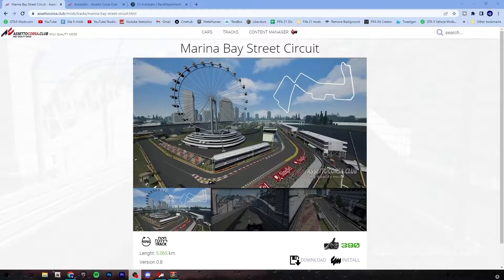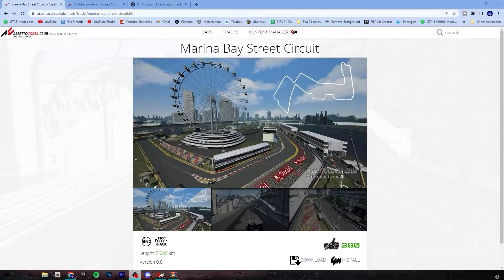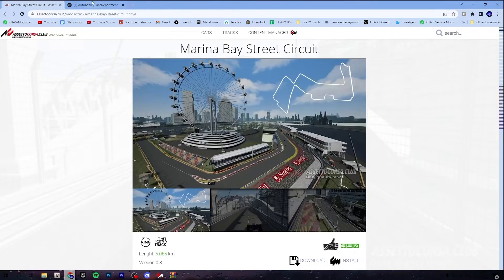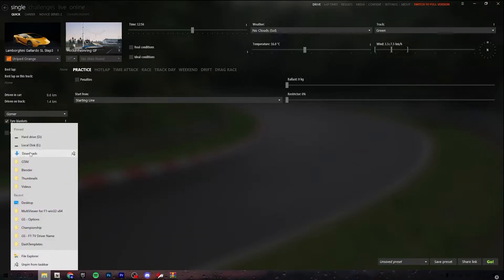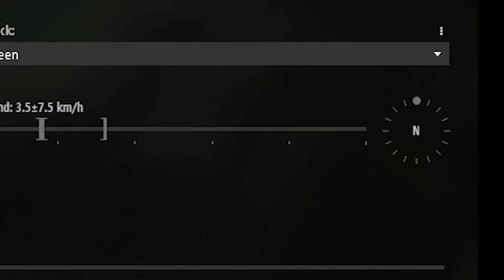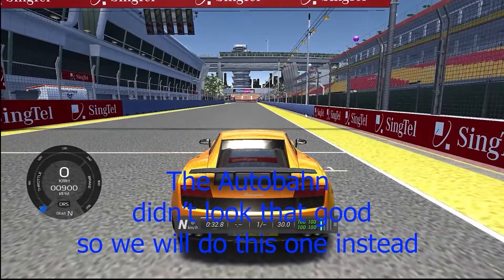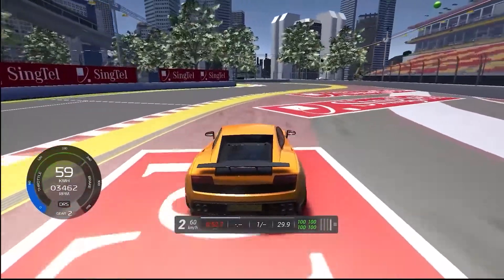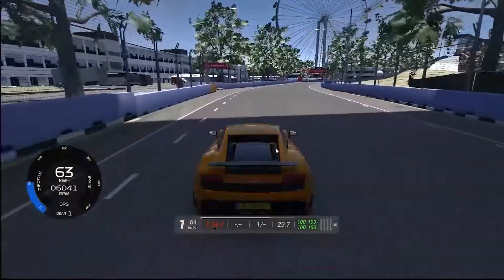How To Install Tracks For Assetto Corsa In 2023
In this video i showed you how to install

Thanks!